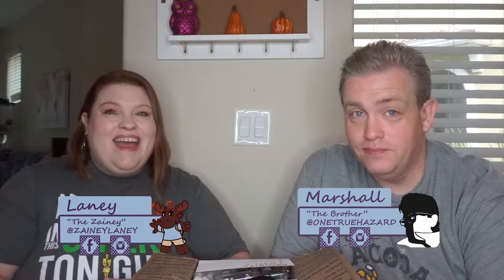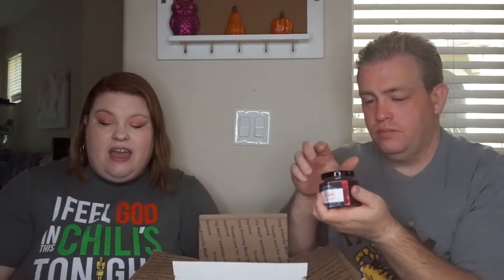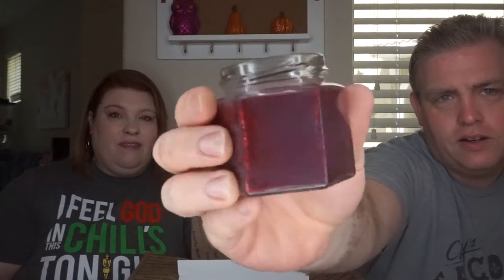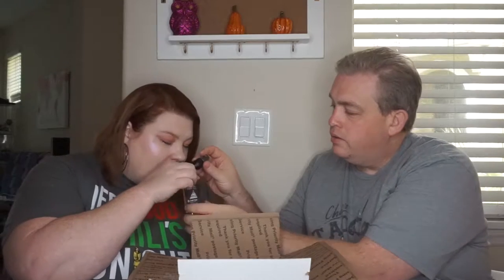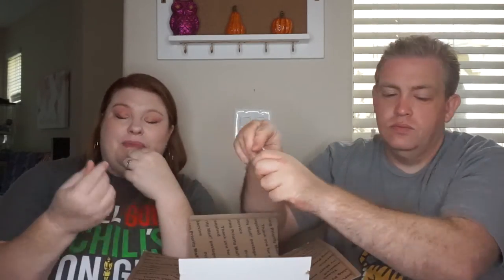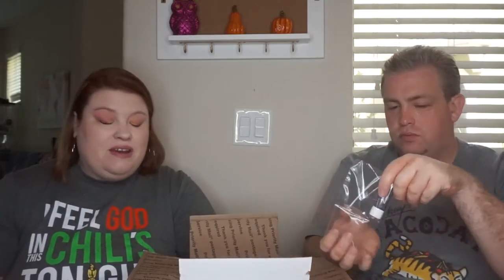42 Nerdtastic Place School Sucks Box!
*Bottled Honey Designs (Site and Facebook Group)